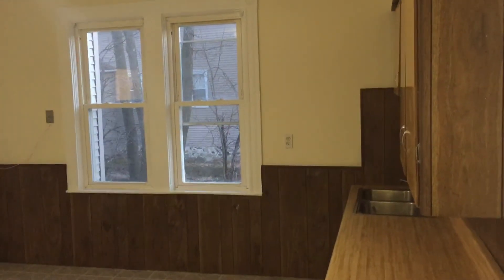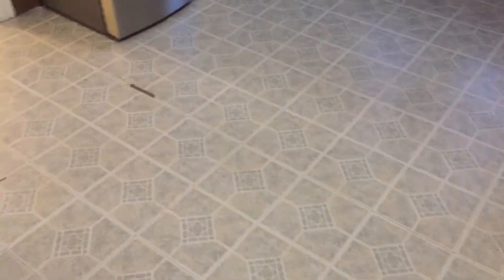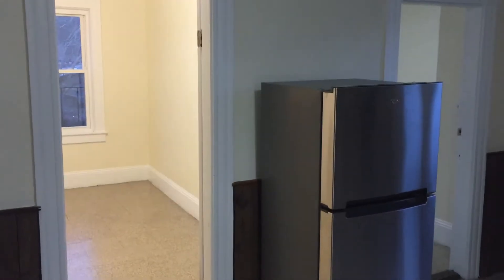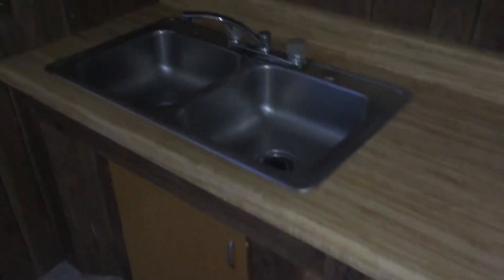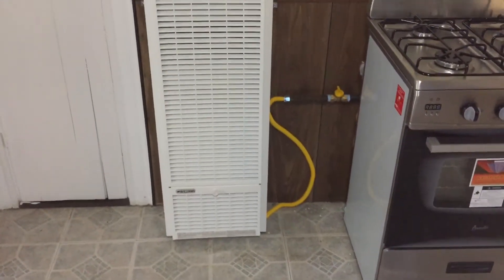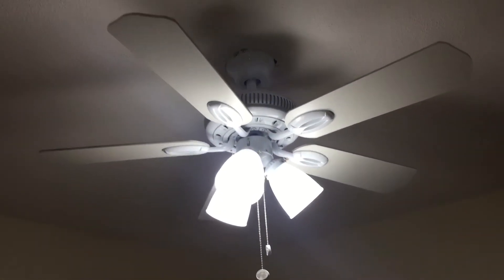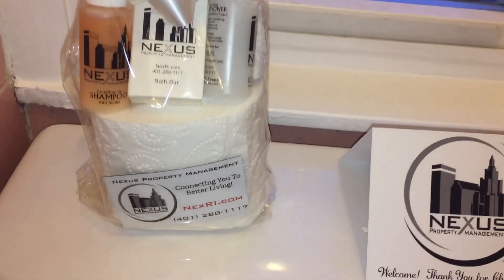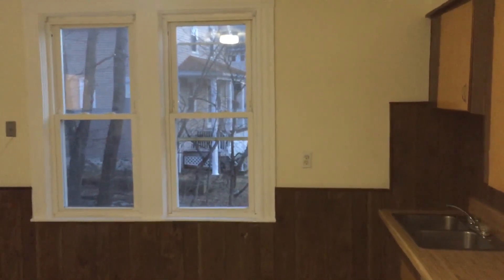Nexus Property Management RI - 501 Bernon Street Unit 4R, Woonsocket RI 02895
501 Bernon St., Unit 4th Floor Rear, Woonsocket, Rhode Island, 02895

Amenities:

-4th Floor
-1 Car Parking in Driveway
-2 Bedrooms w/ New Floor (Can Fit Queen Bedding Sets!) (w/ Closet)
-Living Room off of Kitchen (New Floor!)
-Kitchen Area (w/ Room for Dining Set!)
-Dual Bay Sink
-Gas Stove
-Plenty of Kitchen Cabinets
-Updated Refrigerator
-1 Bathroom (With Standup Shower!) (Bathroom is Small -See Video)
-Cable/Internet Ready
-Pets OK (20 Pounds and Under)
-Laundry On Site
-This is 500 Sq/Ft Unit
-This is a 5 Unit Building FYI

REQUIREMENTS:
*1st months rent and equal security deposit required for move in

-24/7 Response Line
-Online Portal for all Tenants
-Epayments